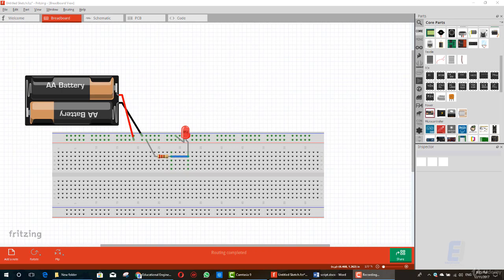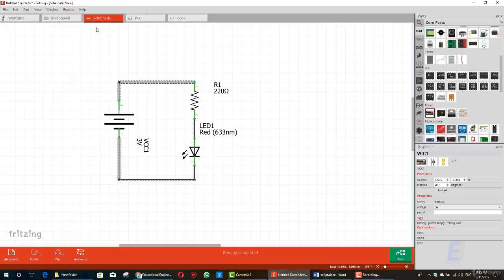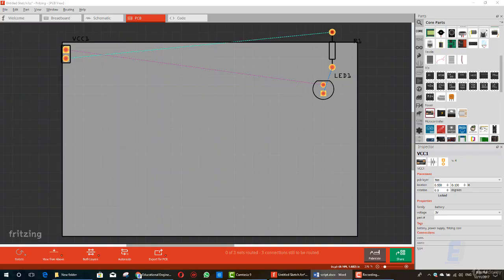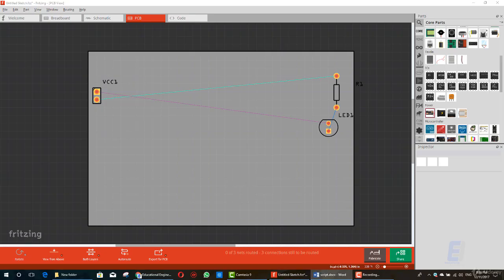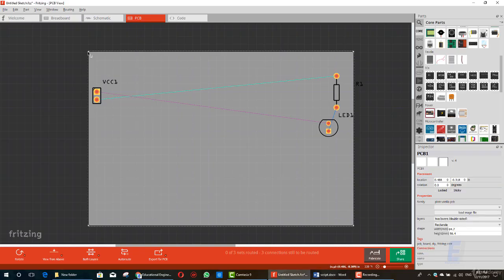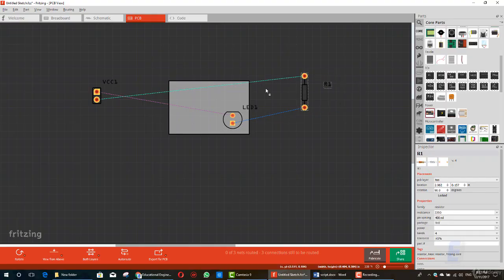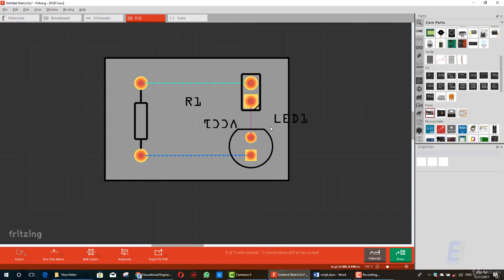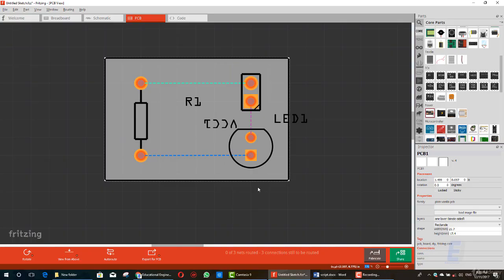007 Making PCB Part1